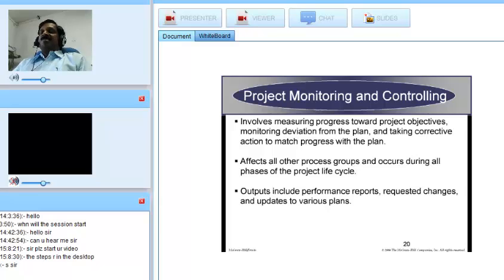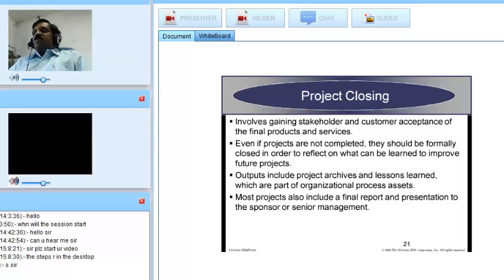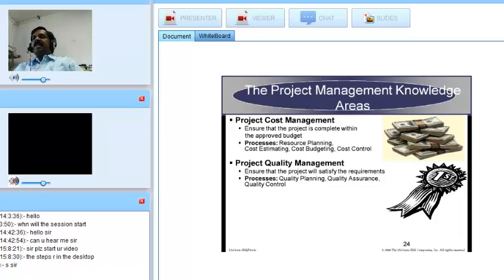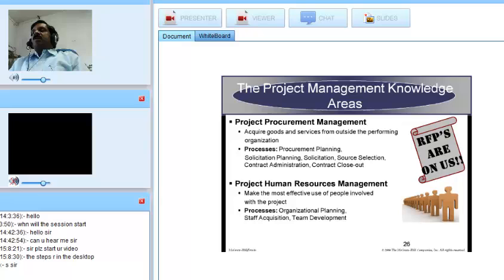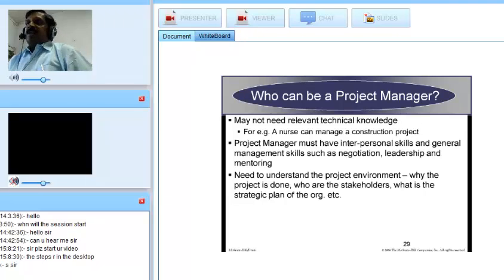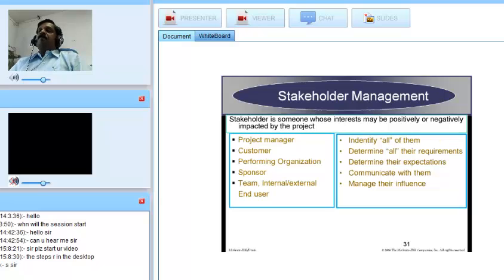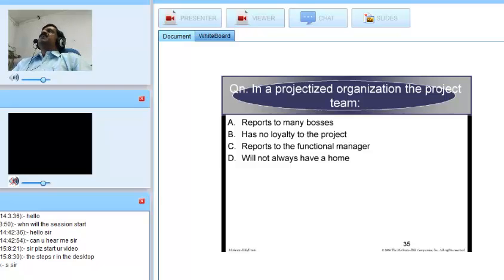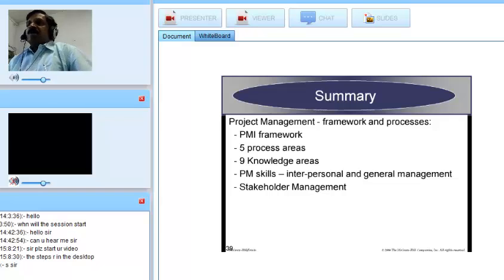Project management-Framework and Processes - Part 2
Talk by Prof. Balakrishna Menon of DCSMAT, Vagamon for Amrita Virtual Interactive E-learning World (A-VIEW)